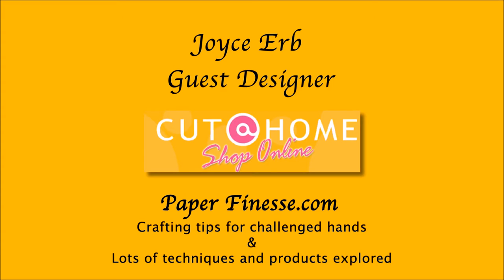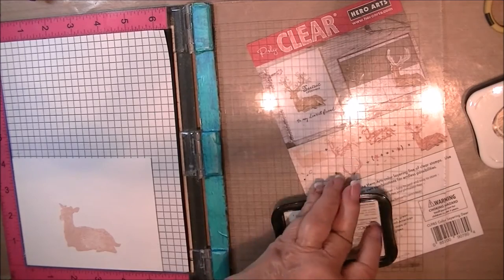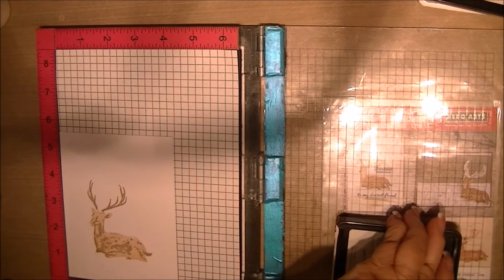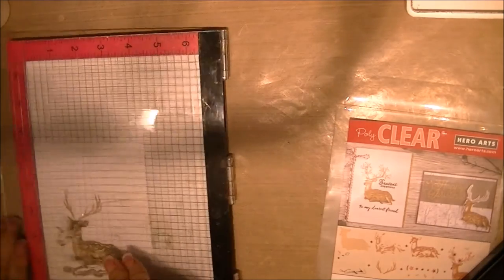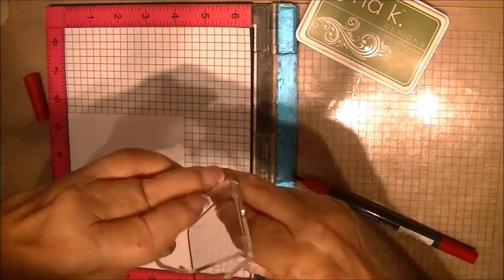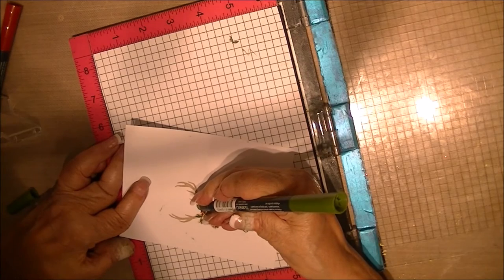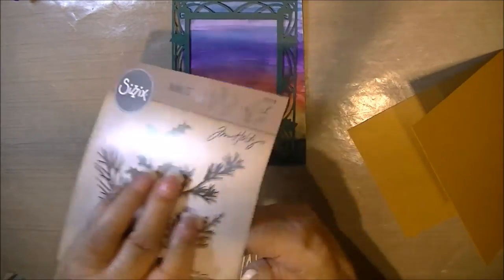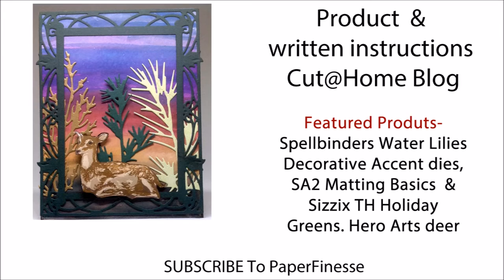New Spellbinder Frame With Forest Scene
In  this video I will demo the Spellbinders Water Lilies Decorative Accent dies and frame a forest scene. I also use Sizzix Tim Holtz Holiday Greens and a new Hero Arts layered stamp. I also introduce a new stamping tool by Clarity.